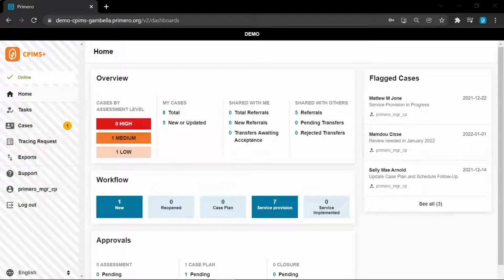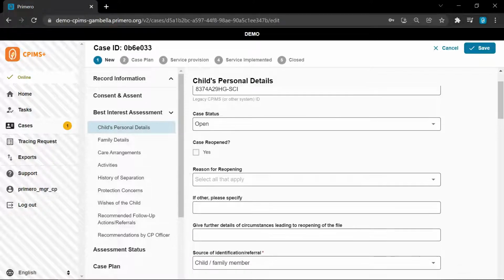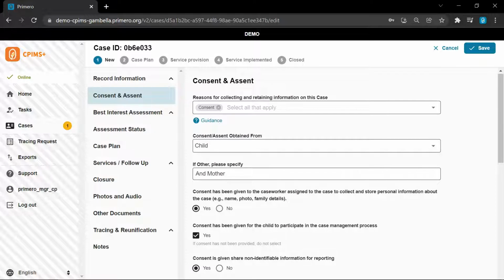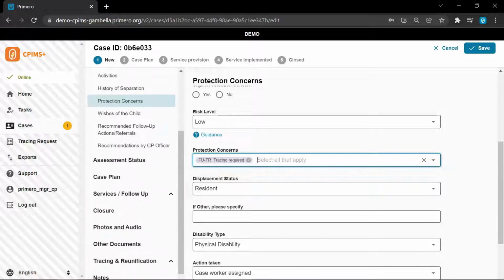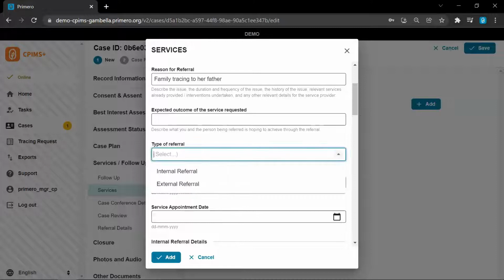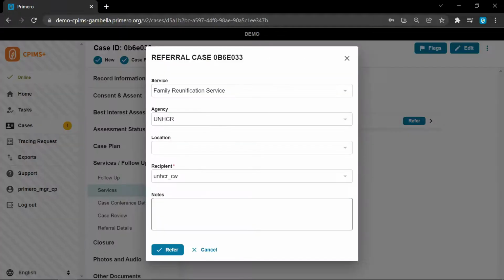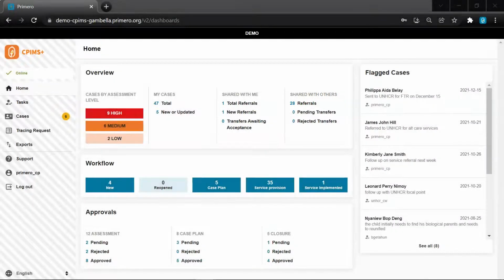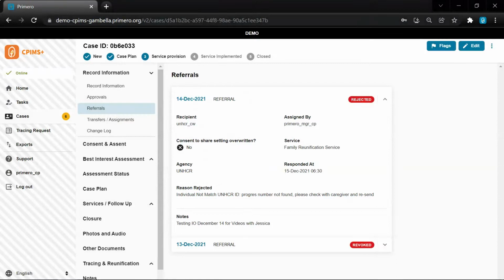Primero to ProGres v4 Referral (1 of 2)